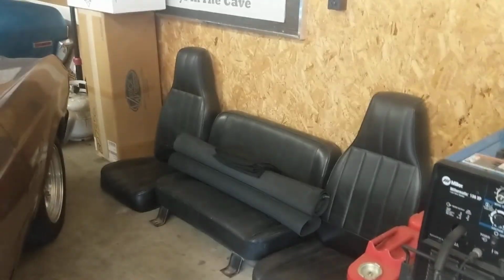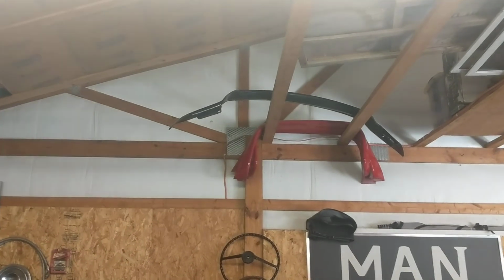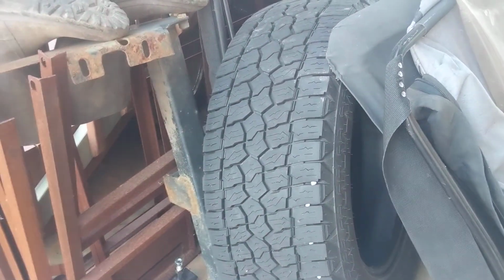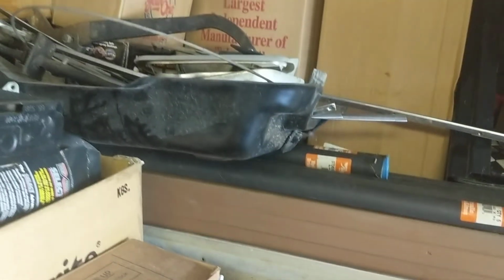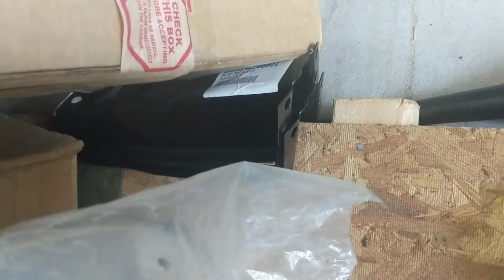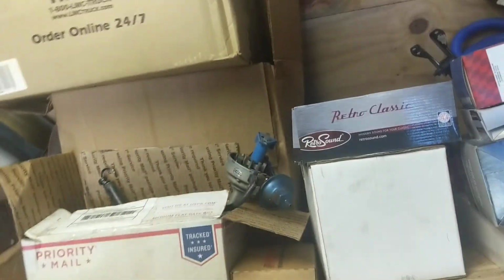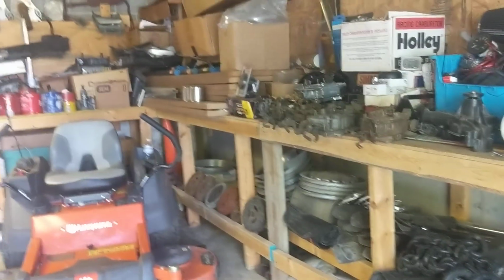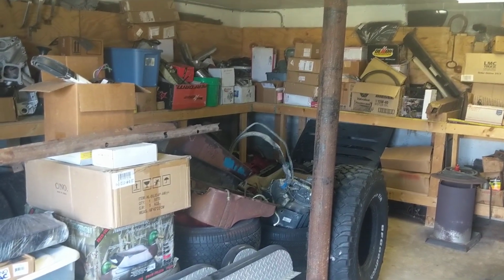Some Parts For Sale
You never know where I will be, or end up.  Do I have something that you are looking for?  Maybe I can meet you or even be passing through your town.  Doesn't hurt to inquire.  I also have a mirage of other parts tucked away.  If you're looking for something specific -I might have it.

Again, thanks to everyone that supports my channel.  It's hard to find real "Car Guys" and "Car Gals" that are still in it for the love of a good automobile.

I will be posting more videos of our vehicles as we get them.  You never know what will turn up!  Have a wonderful day!

Alloy Auto
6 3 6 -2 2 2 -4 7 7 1
We are located in Southeastern (Ste. Genevieve) Missouri.
Depending on your location, we can deliver cheaper than anyone else to certain areas.